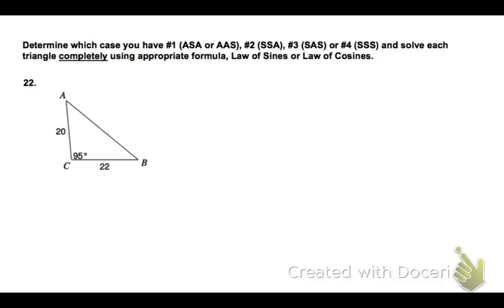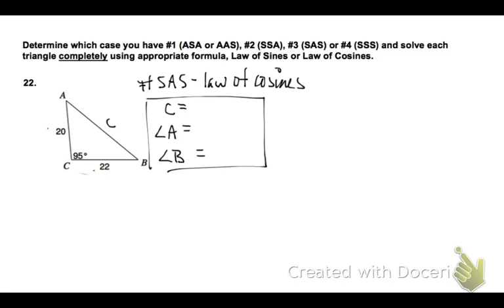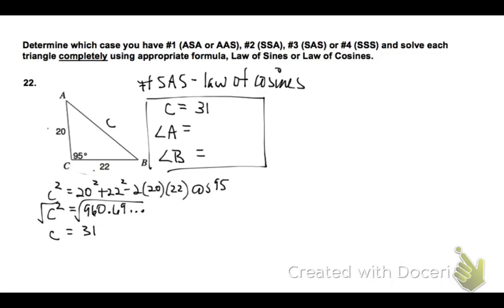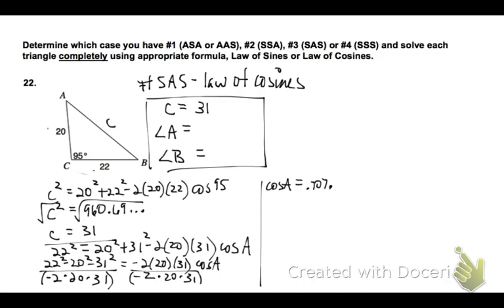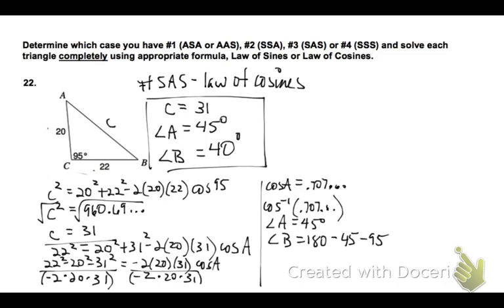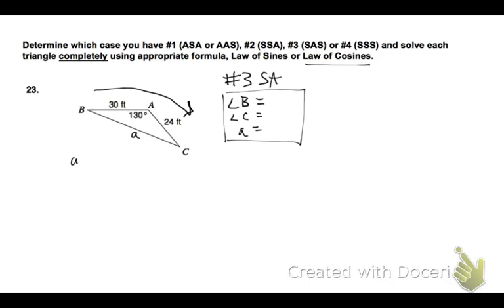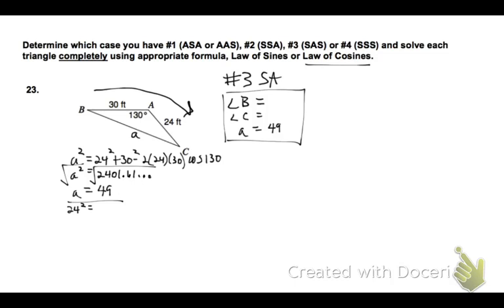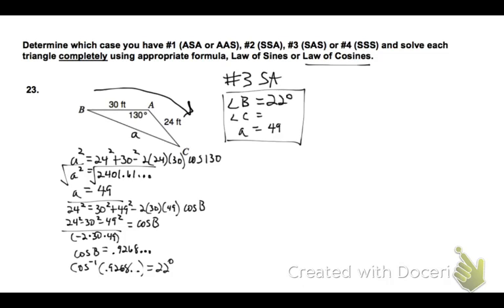ALG 2 U7 SG #22-23